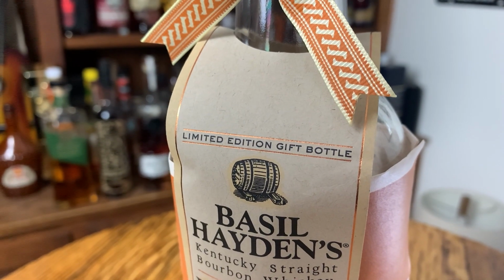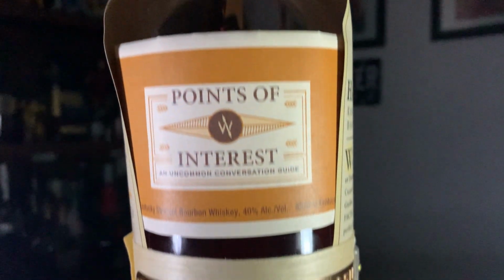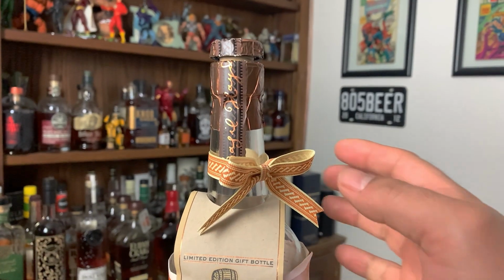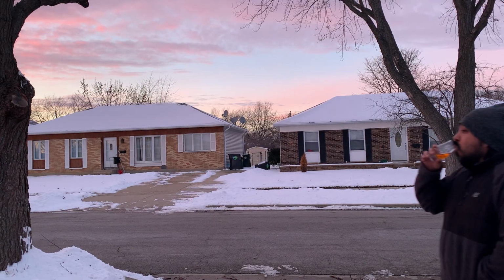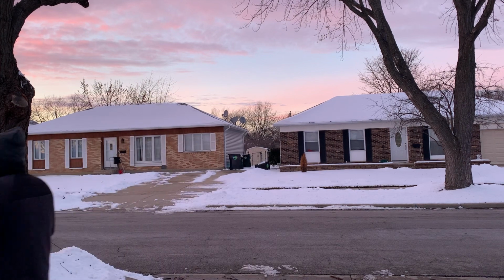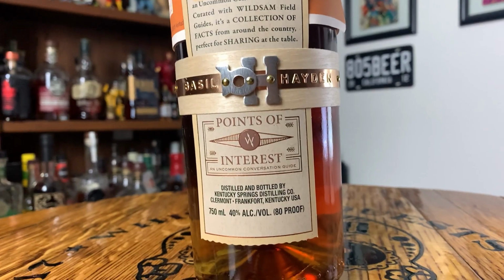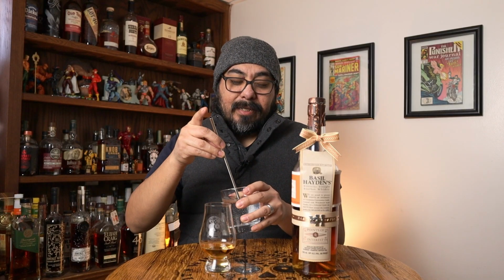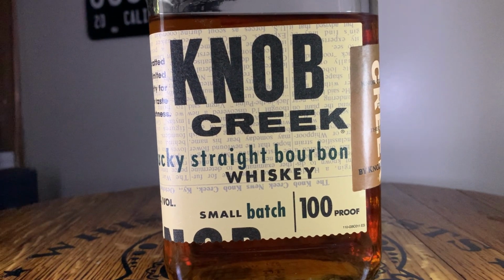My Honest Opinion on Basil Hayden’s Straight Bourbon Whiskey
After 5 years of drinking whiskey I finally get around to reviewing Basil Hayden's Bourbon. Can this entry level bourbon be enjoyed by experienced whiskey drinkers or is it only for beginners? Better yet what else can you try in this price range and has better flavors? Find out in my review here, Cheers!

Cheers!
You Must be of Drinking Age to View This Content!

Please drink responsibly and don't drink and drive!

00:00 Intro
01:12 Info
02:48 Nose
04:05 Palate
07:50 Nose and Palate with water
09:20 Final thoughts